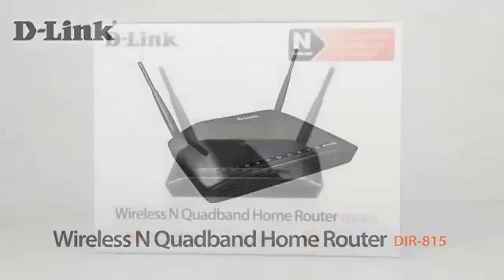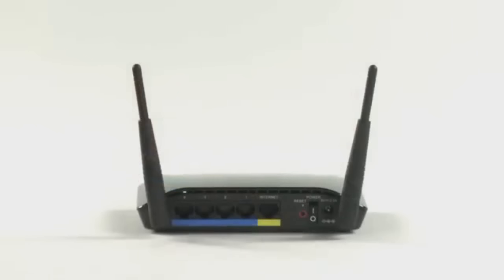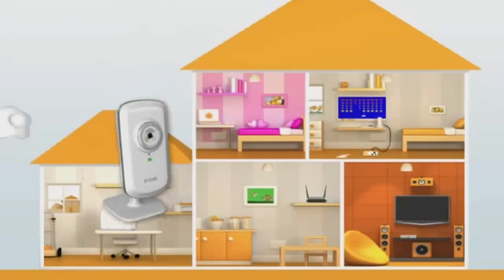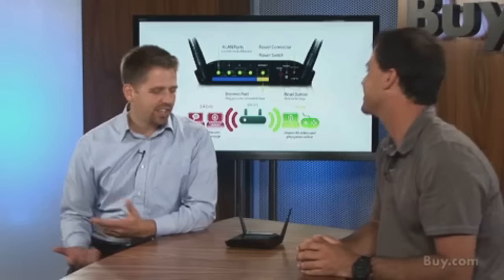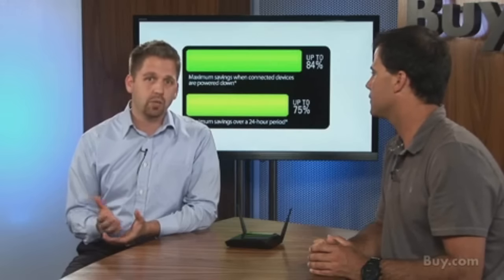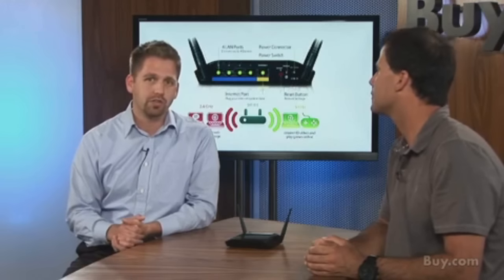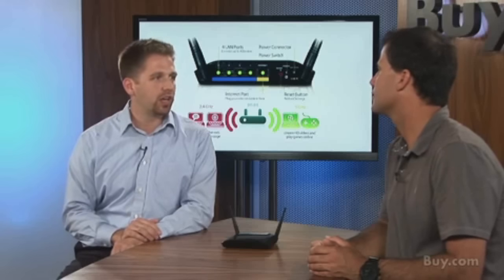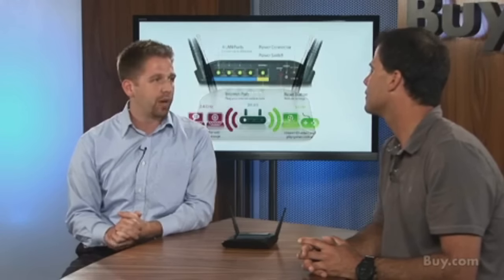Compilation of D-Link DIR-815 setup videos